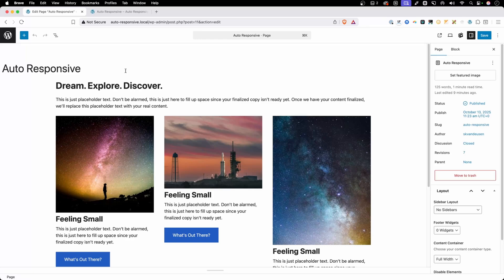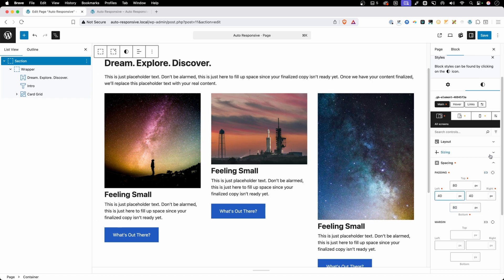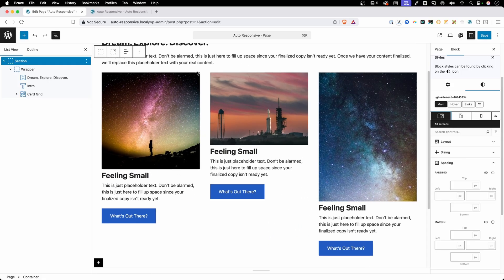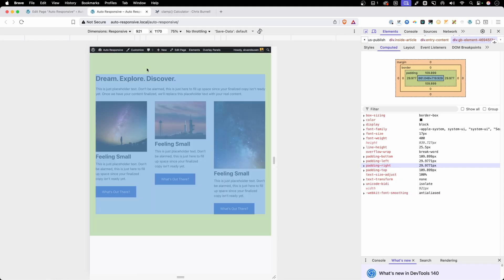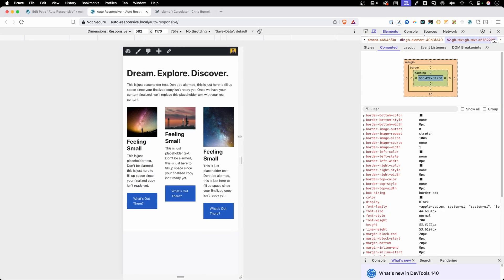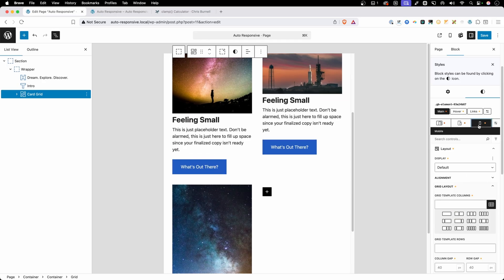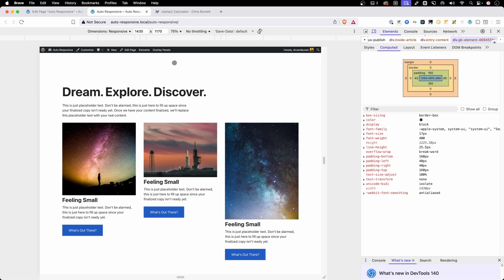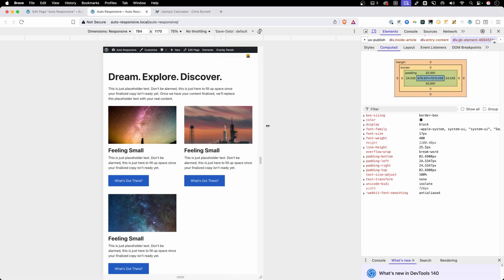Escape Breakpoint Hell — Make it *automatically* responsive with a few simple tweaks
Turn any post into an event in minutes and display it on a beautiful front-end calendar. With features like recurring events, blackout dates, and e-commerce integrations (plus a Lifetime Deal), you’ll never go back to bloated plugins again.

Tired of tweaking tablet + mobile settings on every block? In this tutorial I’ll show you how to make layouts that adapt themselves in GenerateBlocks/GeneratePress using modern CSS—so you set values once and they scale perfectly across breakpoints.

We’ll take a simple hero + card grid and make it fluid with:

- clamp() for padding & fluid type (one value that smoothly scales between min/max)
- Grid that auto-reflows with repeat(auto-fit, minmax()) (no manual column counts)
- Readable text widths using the ch unit (50–75ch = comfy)
- Consistent image shapes via aspect-ratio (no stretched thumbnails)
- Zero media queries for the demo section (and far fewer in your real builds)

Perfect for WordPress, Gutenberg, GenerateBlocks, and GeneratePress users who want fast, maintainable, and consistent responsive design.

From the video:

grid-template-columns: repeat(auto-fit, minmax(300px, 1fr))